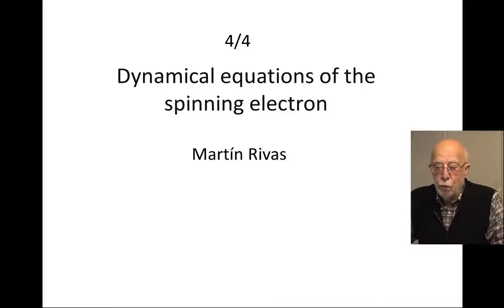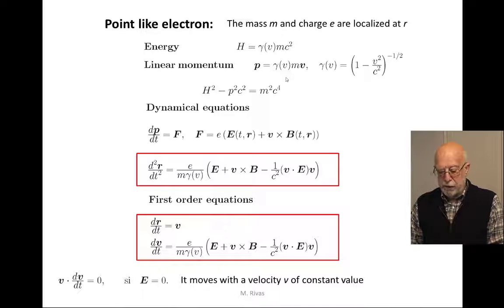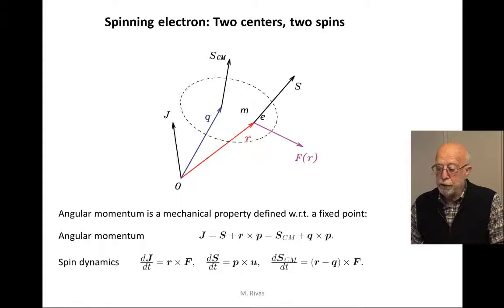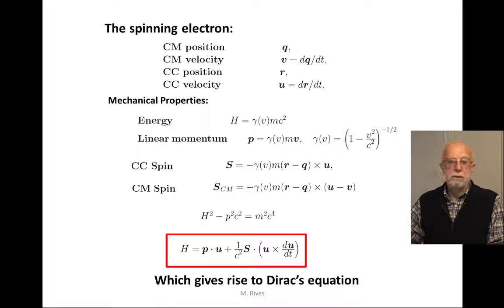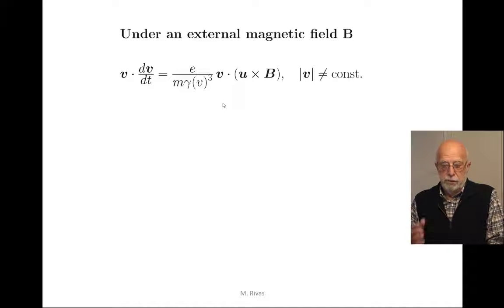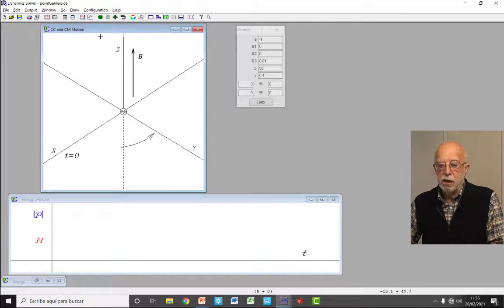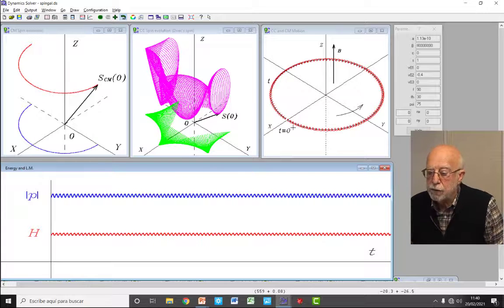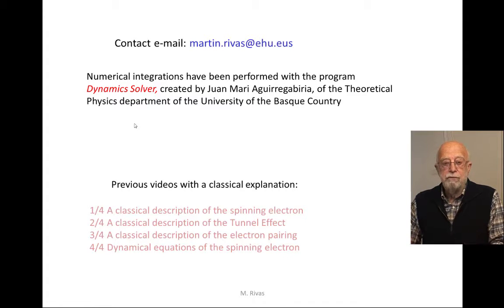Classical dynamical equations of the spinning electron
The differential equations of the motion of the centre of mass and centre of charge of the classical spinning electron are introduced. They are obtained by a general formalism for describing elementary spinning particles. It is a system of three ordinary differential  equations of fourth order for the centre of charge which can be transformed into a system of twelve, first order differential equations, for the centre of charge and centre of mass and the velocities of both points.